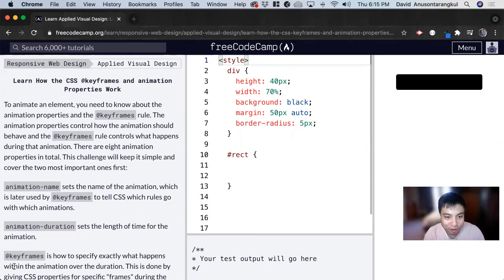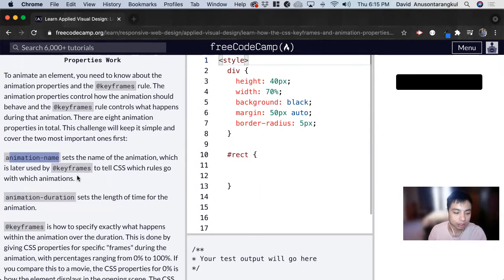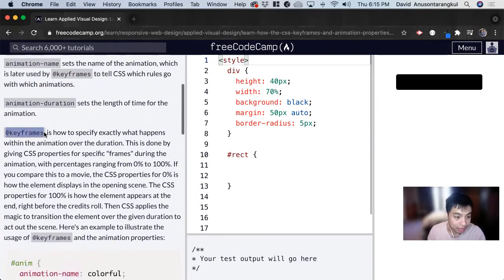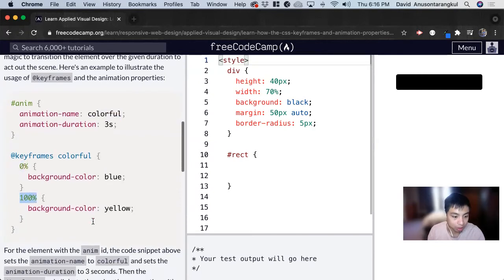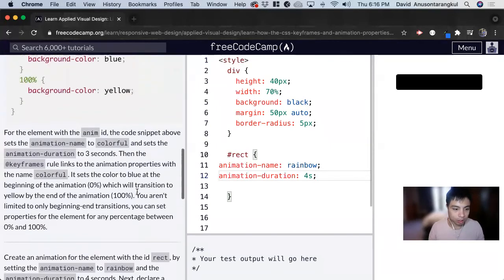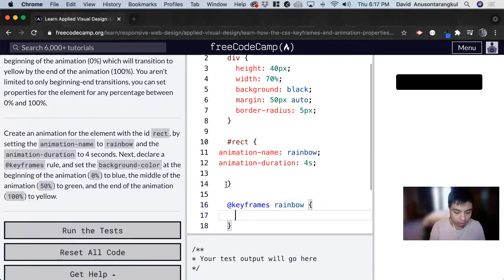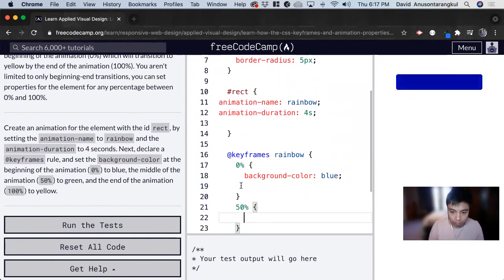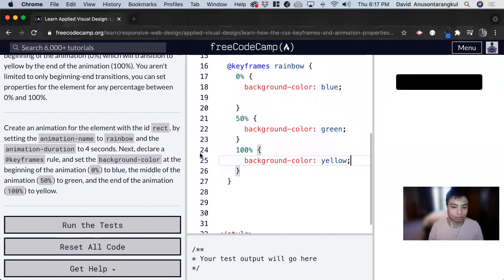Learn How the CSS @keyframes and animation Properties Work (Applied Visual Design) freeCodeCamp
Certification: Responsive Web Design
Course: Applied Visual Design
Lesson: Learn How the CSS @keyframes and animation Properties Work
freeCodeCamp tutorial

In this lesson, we learn how to use @keyframes, animation-name, and animation-duration in CSS.